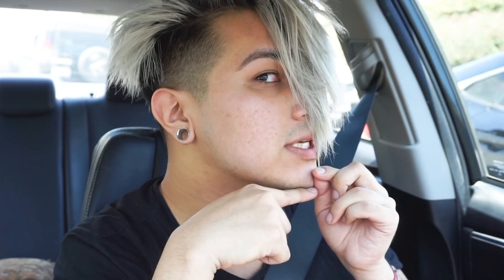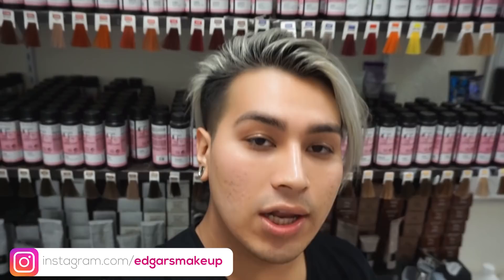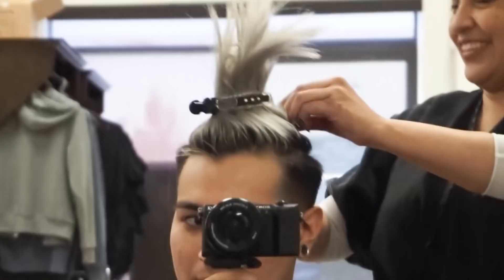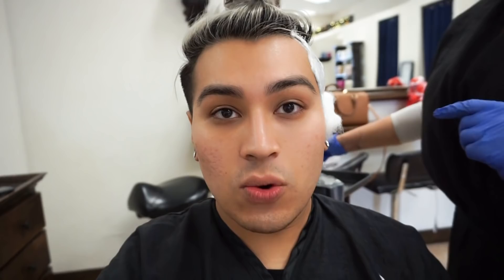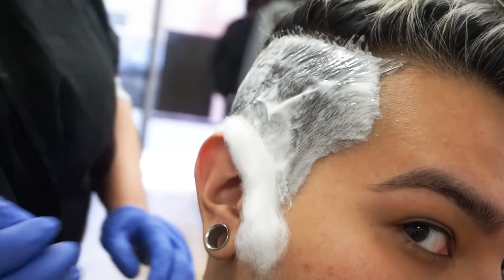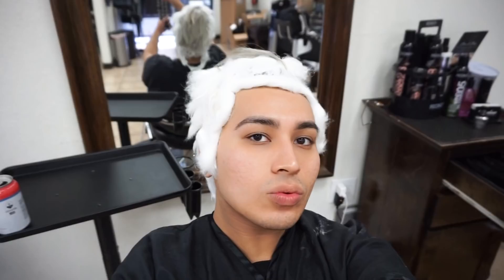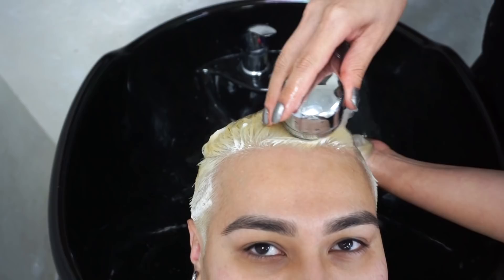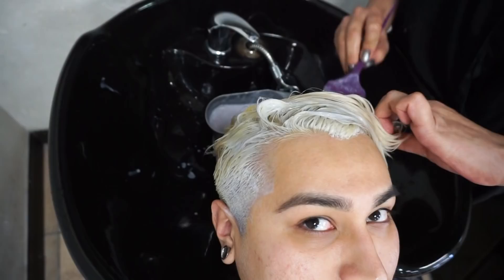BLACK TO BLONDE HAIR TRANSFORMATION... ONE SESSION! *OMG*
Today I share the answer to one of my most asked questions, HOW ARE YOU SO BLONDE?! See how I bleach my hair from dark black to an icy platinum blonde in just ONE session... WITH ZERO DAMAGE. I hope you enjoy watching this process and possibly want to become a fellow blonde by the end of this video!

For flawless platinum hair FOLLOW & Book Maribel !

xoxo
S♥CIAL MEDIA:

- Instagram.com/Edgarsmakeup
- Twitter.com/EdgarsMakeup
- Facebook.com/Edgarsmakeup

PUR Cosmetics | Purcosmetics.com | code: EDGAR

Nubounsom Eyelashes | Nubounsom.com | code: EDGAR

Makeup Vanities & accesories | impressionsvanity.com | code: EDGAR